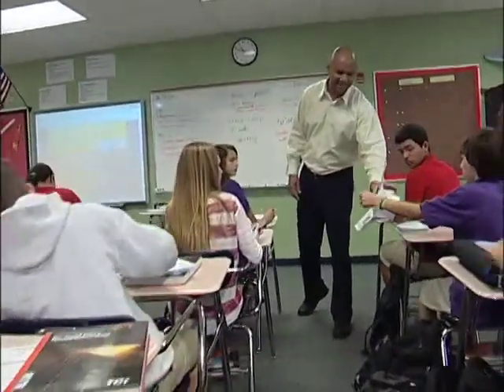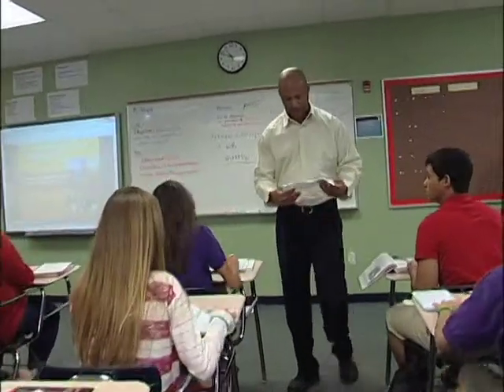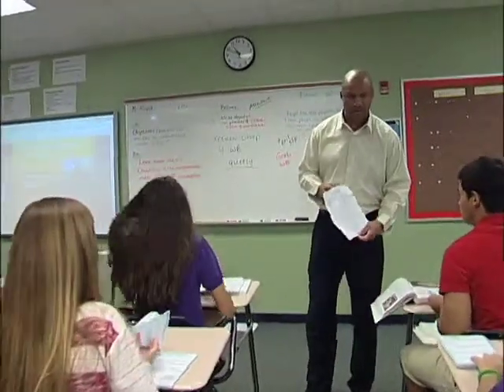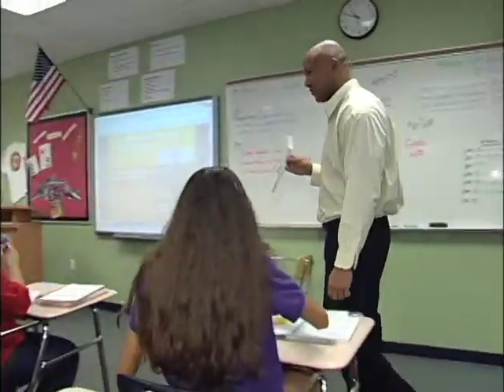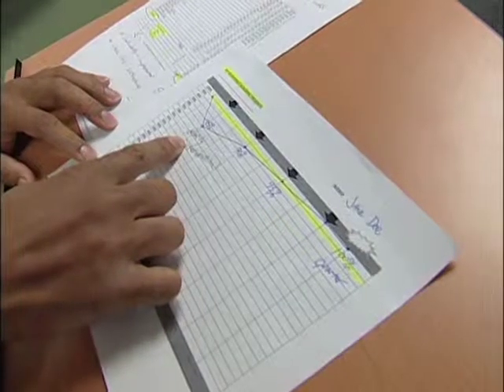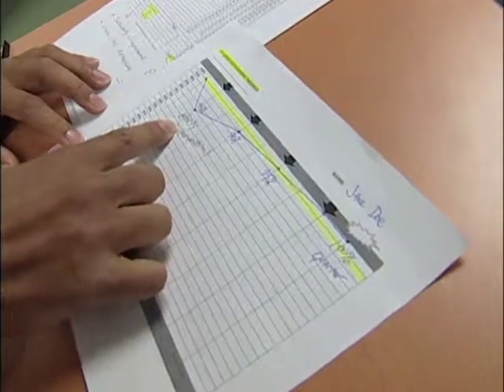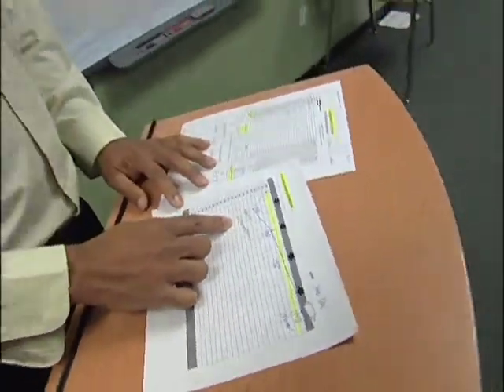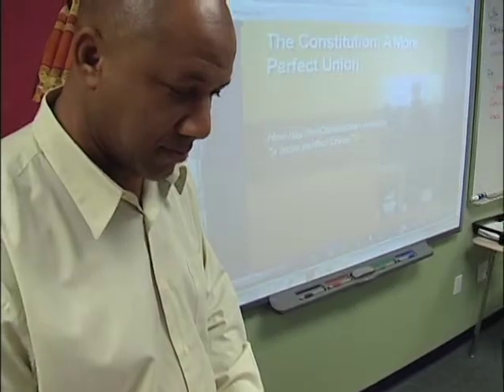Deliberate Practice Using Data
Video of a Middle School Teacher Discussing his Deliberate Practice Goals.

Resource Center/Best Practice Videos